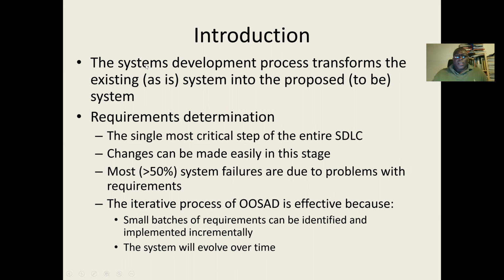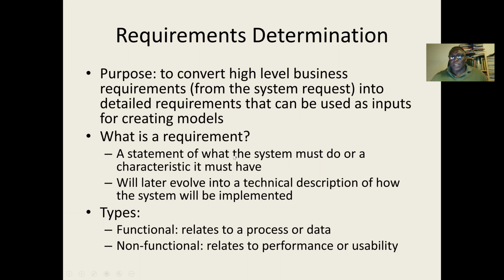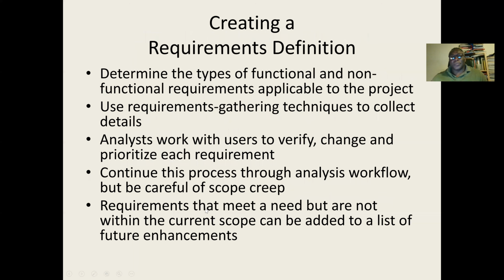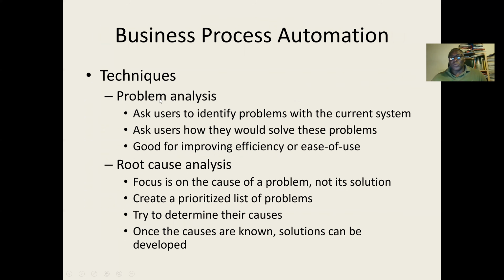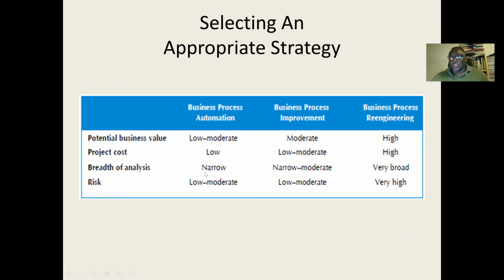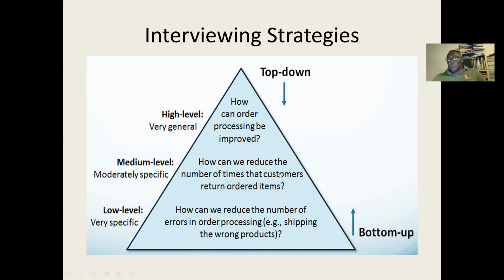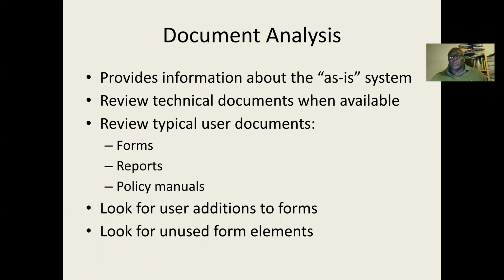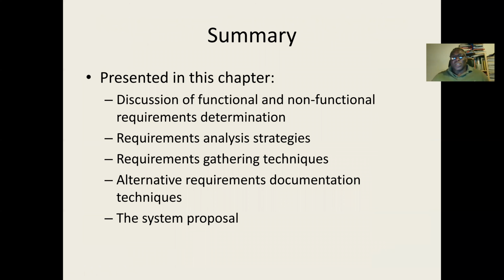Requirement Analysis - System Analysis and Design Lecture Unit 3 Part 2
The results of the requirements elicitation and the analysis activities are documented in the Requirements Analysis Document (RAD). This document completely describes the system in terms of functional and nonfunctional requirements and serves as a contractual basis between the customer and the developer.